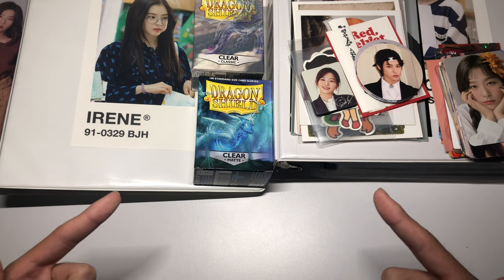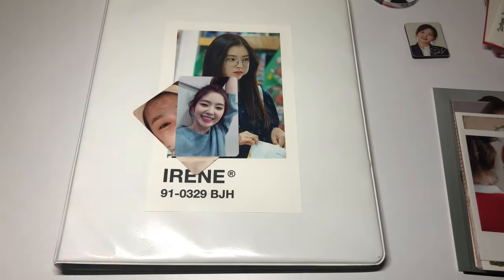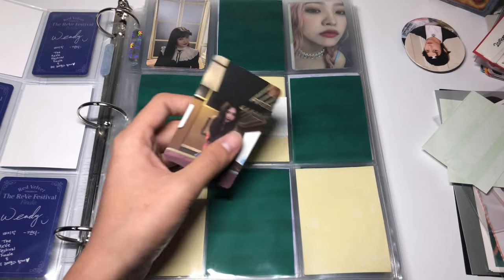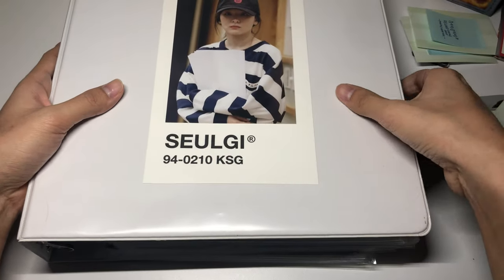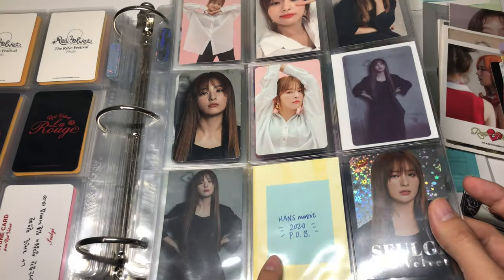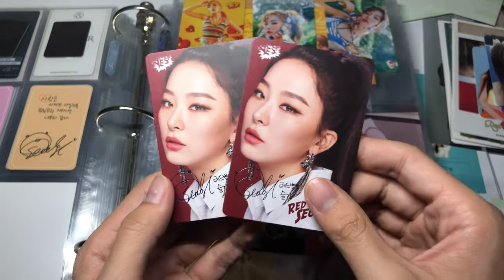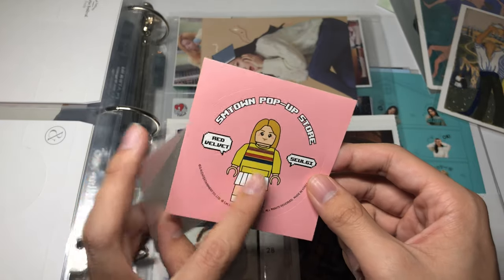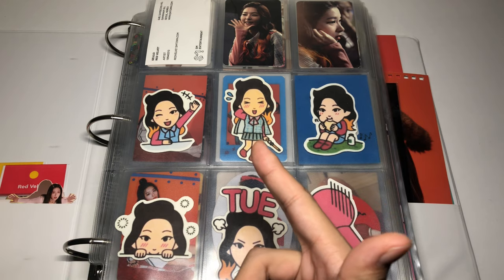✰ (chaotic) kpop photocard binder organization ✰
k-collect: zimzalabih

thank you all so much for 1.7k :0 i think i was at 1.34k before christmas, so it's insane to have gained nearly 400 subs in the last week! i'm super duper excited to show y'all my end of year collection very soon! i hope you are all staying safe and healthy :)

0:00 intro
0:43 dump binder
2:56 finishing my irene collection :))
4:24 mini-boy group binder
5:20 OT5 finale, ryujin, & renjun
9:02 seulgi binder
9:51 seulgi pcs
15:32 seulgi paper/photo goods
19:27 seulgi freebies
20:16 outro

materials i use:
individual card sleeves
9-pocket pages
2-pocket pages
3-pocket pages

background music from - LuKremBo